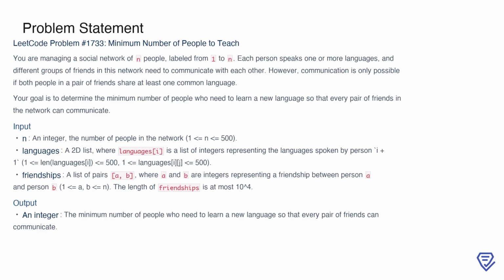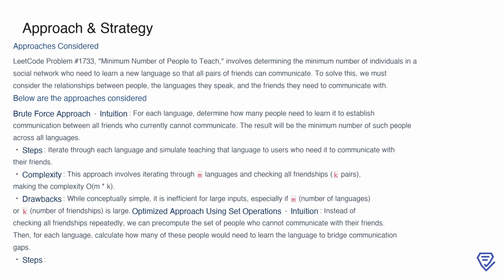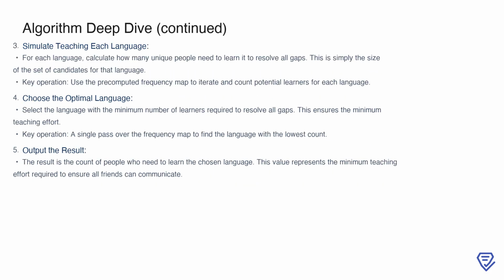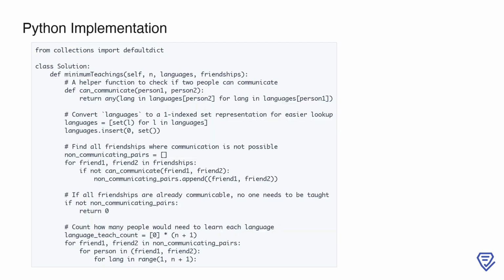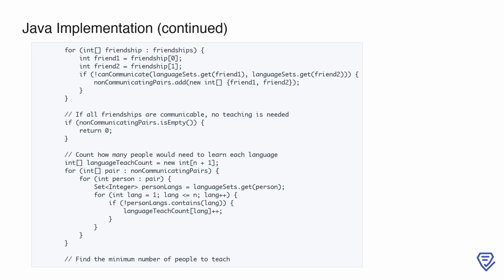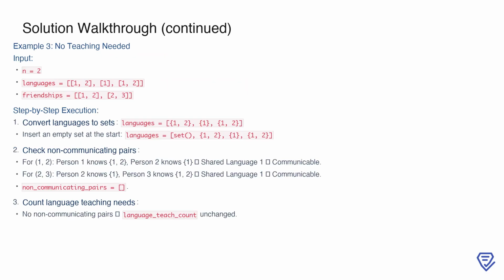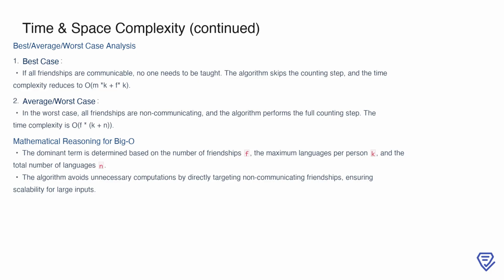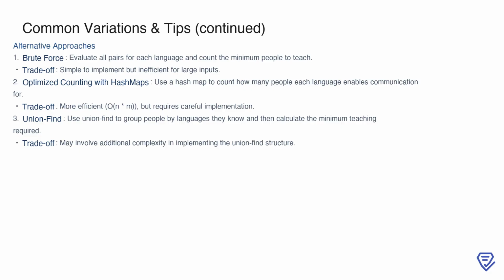LeetCode 1733: Minimum Number of People to Teach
Difficulty: Medium

📚 Topics: Array, Graph, Greedy, Math

⏱️ Timestamps:
00:00 - LeetCode 1733: Minimum Number of People to Teach
00:23 - Problem Statement
01:17 - Problem Statement (continued)
01:52 - Problem Statement (continued)
02:35 - Problem Statement (continued)
03:09 - Problem Statement (continued)
03:53 - Approach & Strategy
05:03 - Approach & Strategy (continued)
06:06 - Approach & Strategy (continued)
07:30 - Algorithm Deep Dive
08:13 - Algorithm Deep Dive (continued)
09:00 - Algorithm Deep Dive (continued)
09:44 - Algorithm Deep Dive (continued)
10:33 - Algorithm Deep Dive (continued)
11:28 - Algorithm Deep Dive (continued)
12:33 - Algorithm Deep Dive (continued)
12:56 - Python Implementation
14:25 - Python Implementation (continued)
15:18 - Java Implementation
16:19 - Java Implementation (continued)
17:18 - Java Implementation (continued)
17:57 - Solution Walkthrough
18:53 - Solution Walkthrough (continued)
19:48 - Solution Walkthrough (continued)
20:40 - Solution Walkthrough (continued)
21:17 - Solution Walkthrough (continued)
22:09 - Solution Walkthrough (continued)
22:27 - Time & Space Complexity
23:34 - Time & Space Complexity (continued)
24:39 - Time & Space Complexity (continued)
25:23 - Time & Space Complexity (continued)
26:17 - Common Variations & Tips
27:35 - Common Variations & Tips (continued)
29:01 - Common Variations & Tips (continued)
30:04 - Conclusion
30:23 - Thank You!